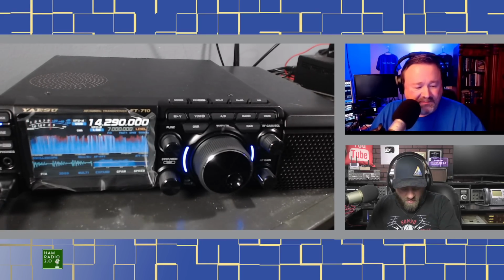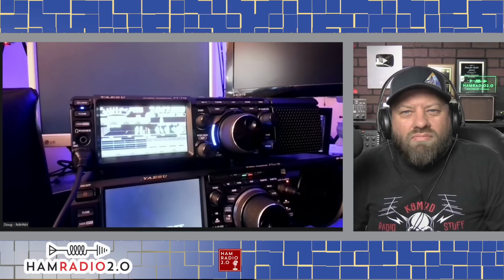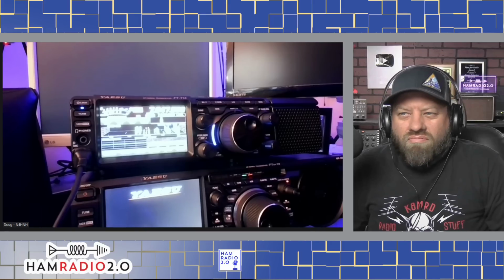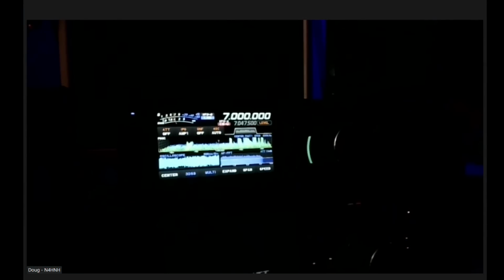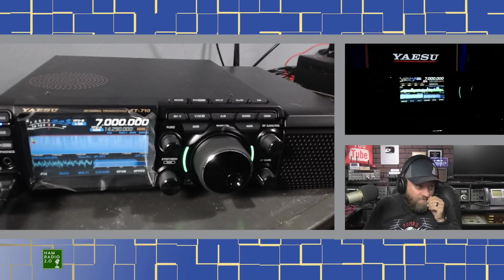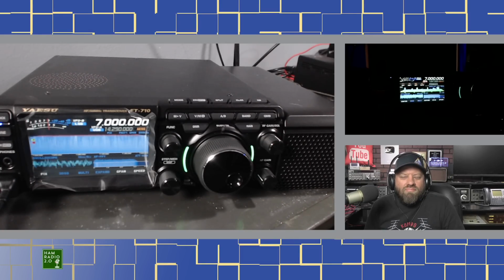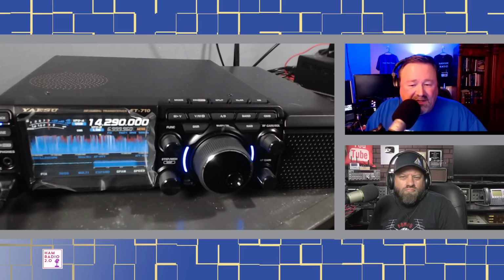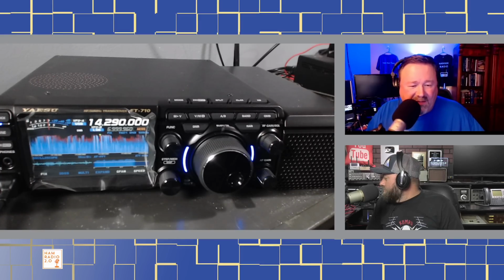SHOWDOWN! Yaesu FTDX-10 VS Yaesu FT-710 AESS, Which is Better?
Today I welcome Doug, N4HNH, onto the channel.  He runs the channel @n4hnhradio and does some really good videos about receiver performance on many models of Ham Radio.  Today we compare the new FT-710 AESS from Yaesu to it's older brother, the FTdx-10.  Doug has a more detailed breakdown of this comparison on his channel, but you will want to get the highlights and main differences from this video.